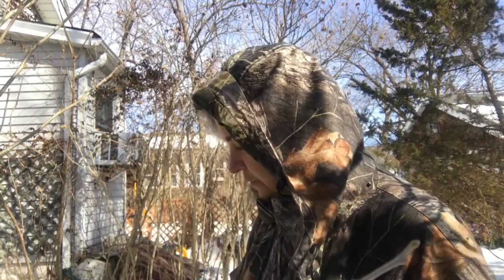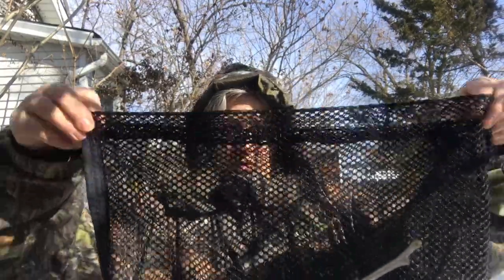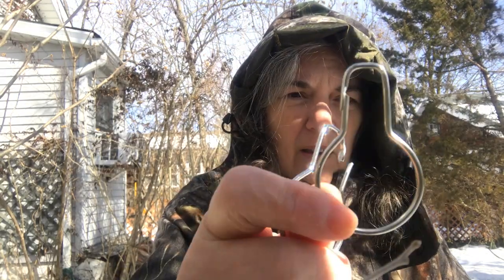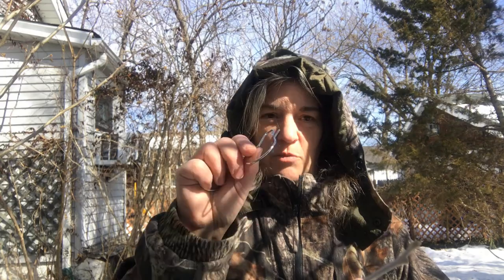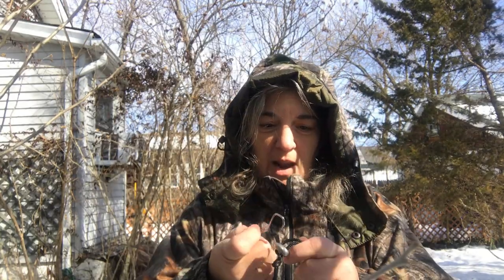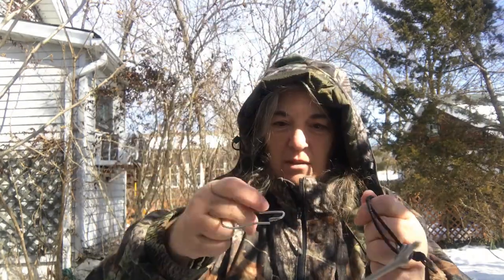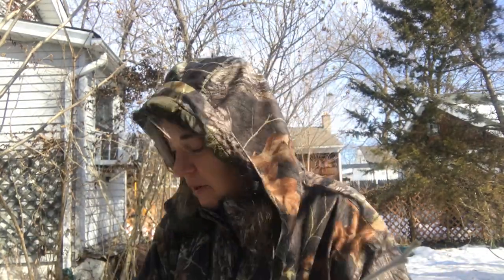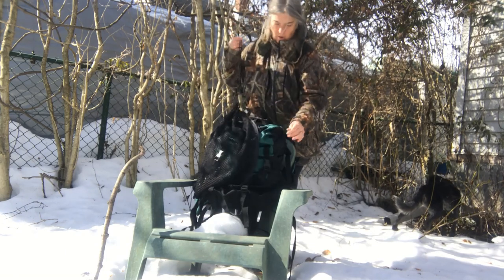MYOG Mesh Gear Bag for Backpacking, MYOG Water Bottle Holder, DIY Hiking Gear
I saw a mesh bag that could be attached to a back pack and thought it was a good idea. So I made my own, to my own needs.  I am happy with how it turned out and am excited to put it to use.  I will be testing it out on some local hikes, and finally will be (hopefully) using it on a thru-hike on the Appalachian Trail.  I also made a water bottle holder.  It was a bit hard to make but it works well and I am pleased with it.
To see what other kinds of things I make, visit my ETSY shop!

Want to learn more about dog training or having a healthier dog from the world's top professionals?